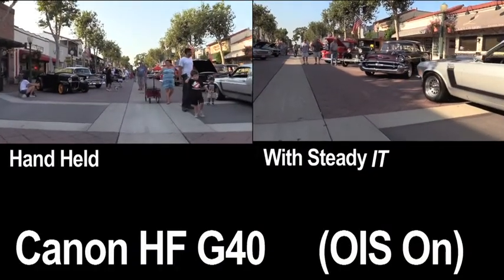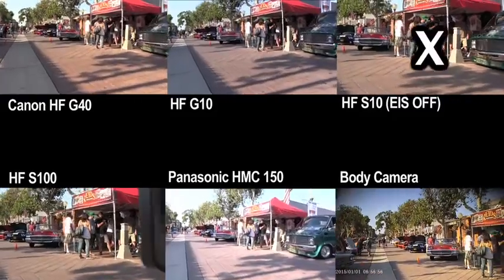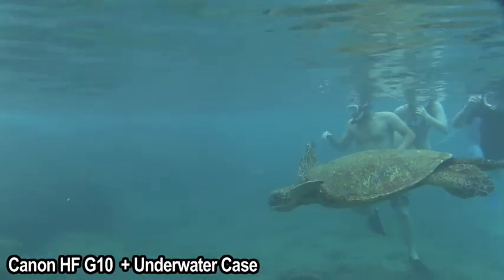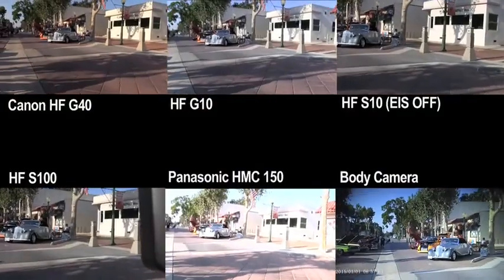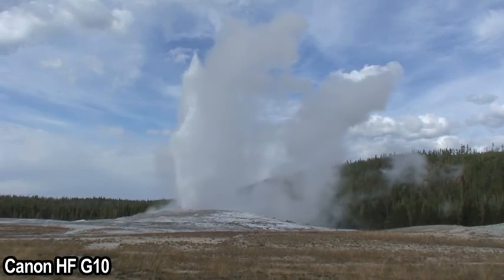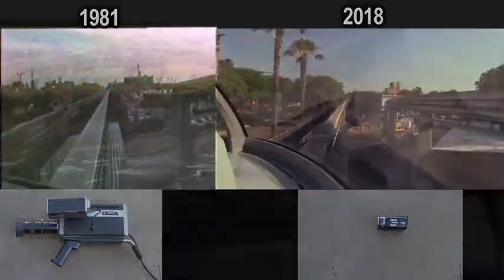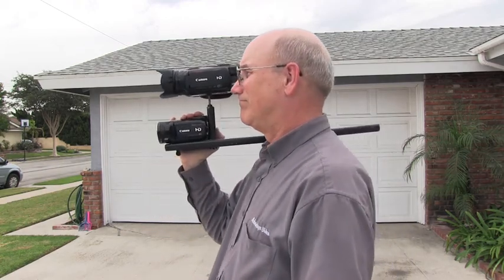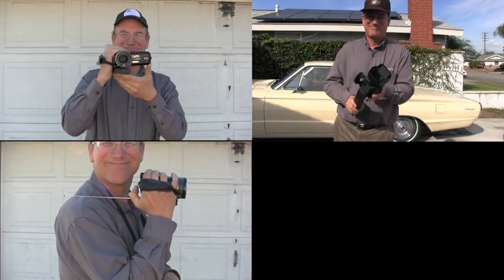SteadyIT Canon Stabilizers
See how well the Various Canon Camcorder Stabilizers work.
Canon G40 Vs G10 vs S100 vs Panasonic HMC 150

SteadyIT Camera / Camcorder Stabilizer Demo